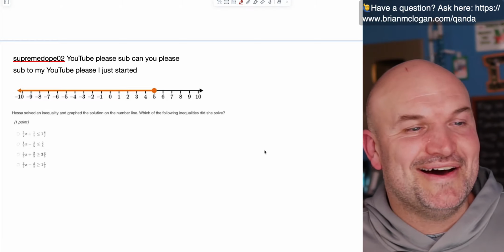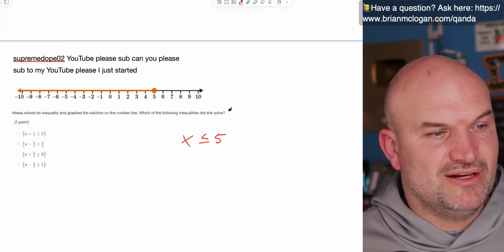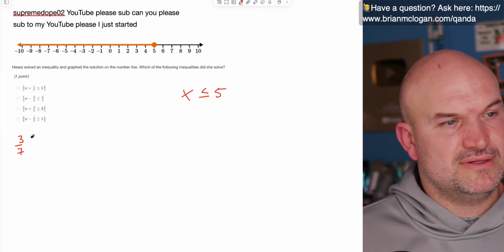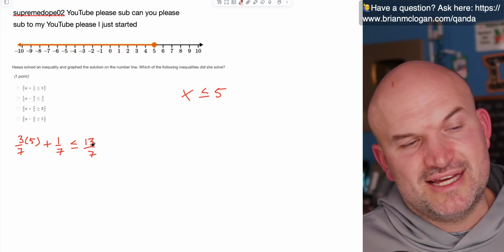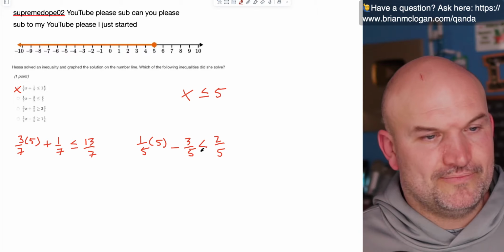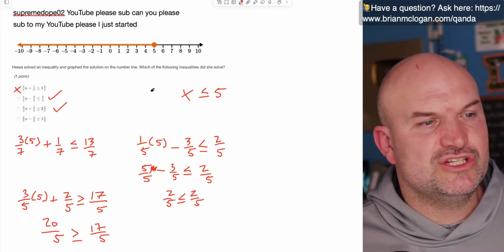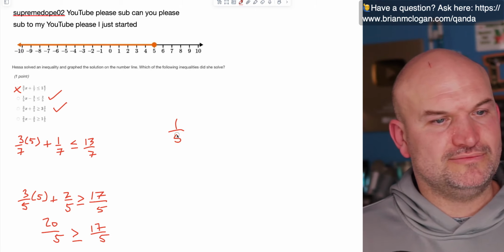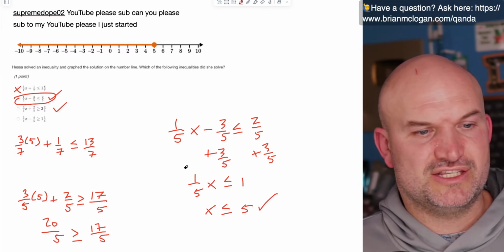Match the Inequality to the Numberline Multiple Choice